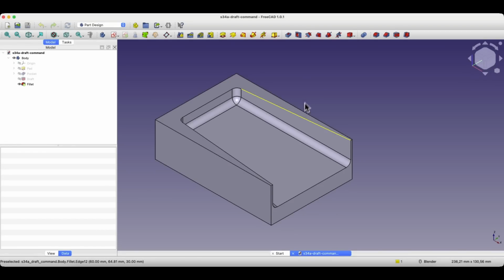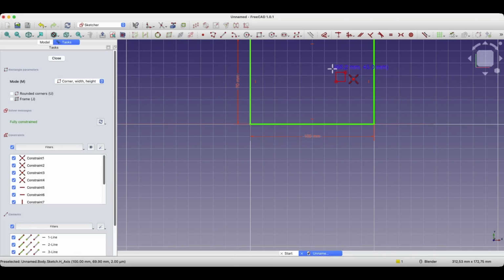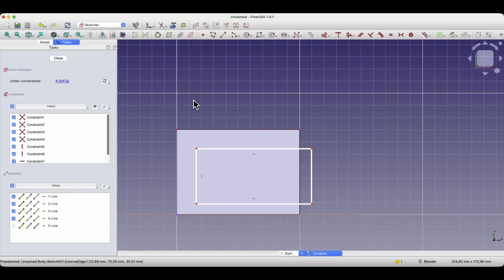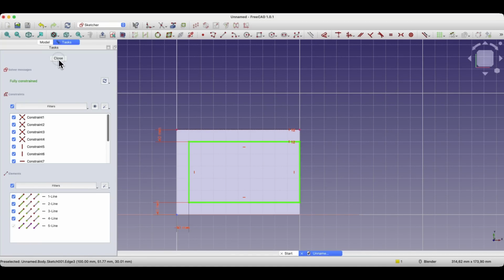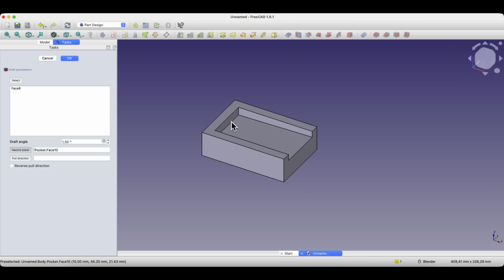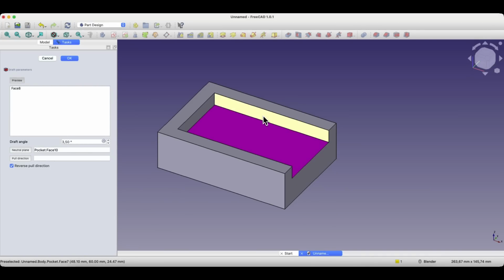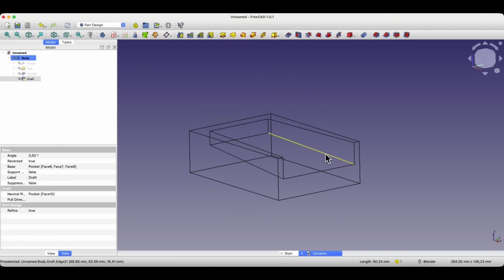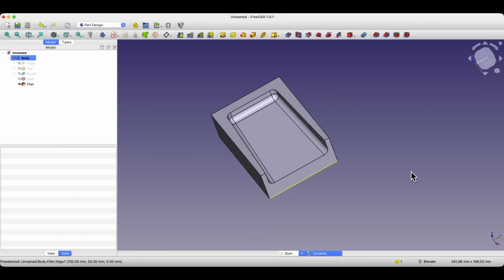FreeCAD Tutorial: How to Use the Draft Command to Tilt Faces Easily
In this FreeCAD tutorial, you'll learn step-by-step how to create a simple 3D part and use the Draft command to tilt faces relative to a neutral plane — a powerful feature that can speed up your modeling workflow.

🛠️ What you'll learn in this video:
- How to start a parametric project in FreeCAD
- Creating and dimensioning sketches
- Extruding solids using the Pad command
- Adding and positioning a pocket
- Using the Draft command to tilt faces accurately
- Tips for choosing the right neutral plane

Even if you're just getting started with FreeCAD, this walkthrough will make the process clear and manageable.